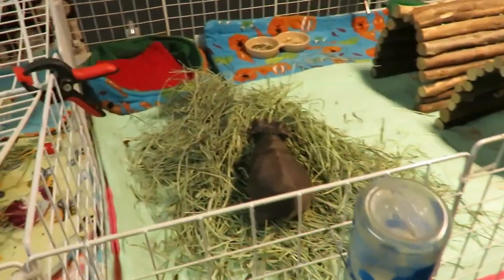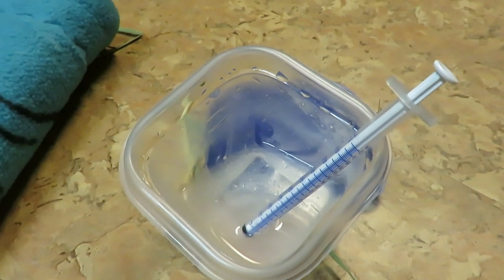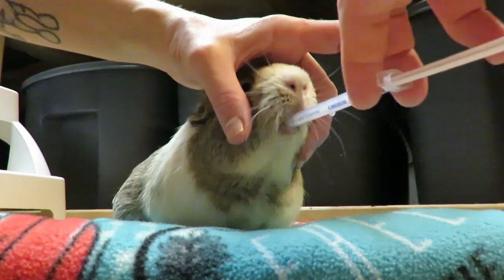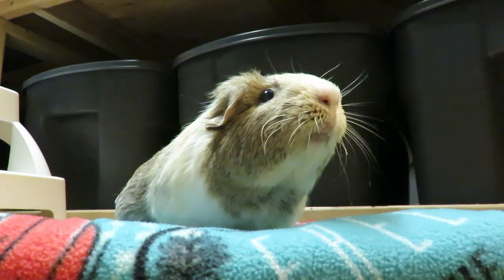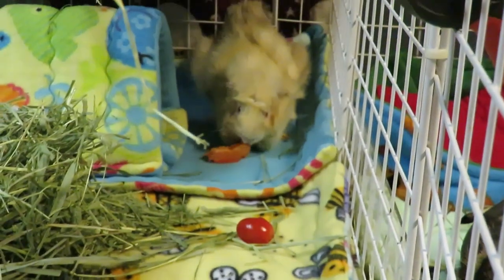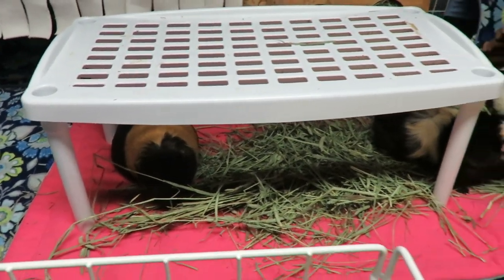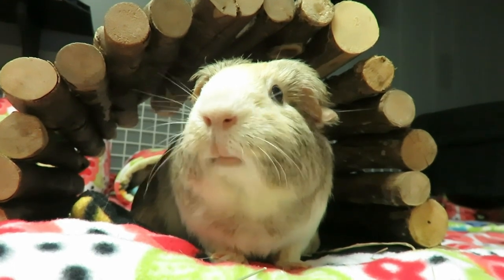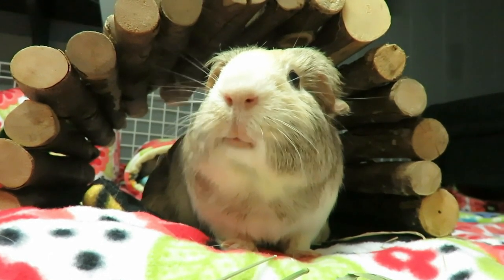Morning Veggies & Cute Guinea Pigs